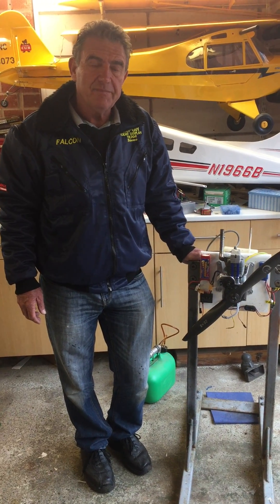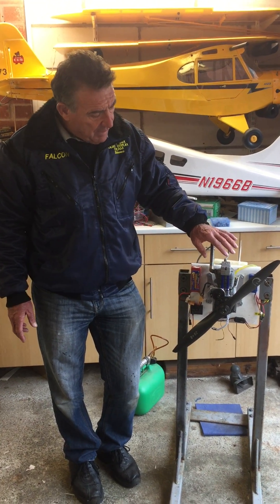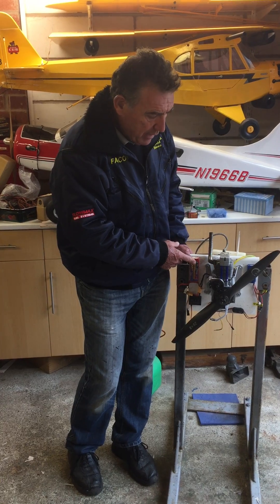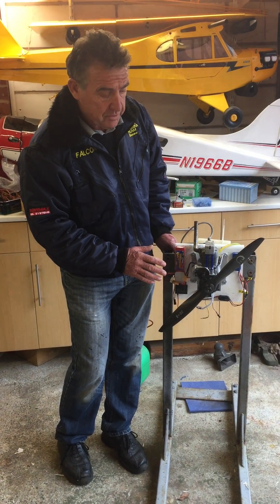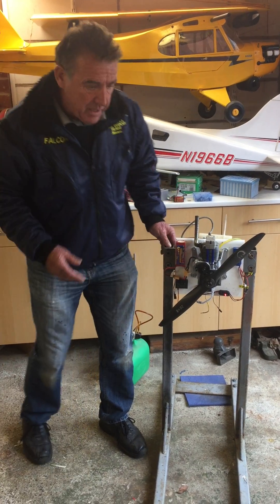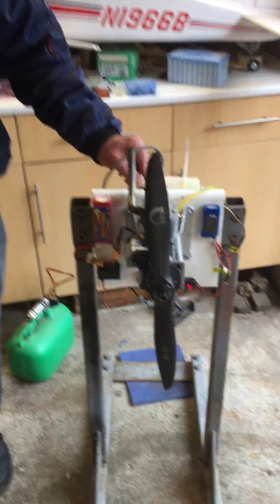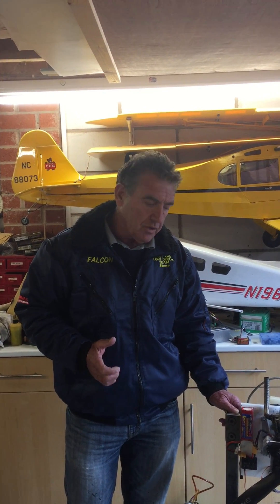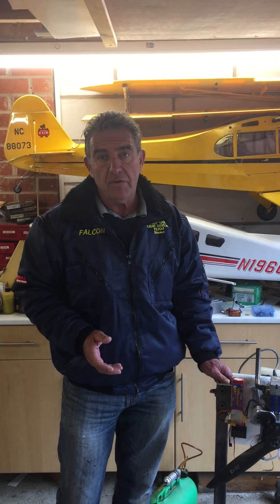NGH 38cc 4 stroke engine Auto Start System - Propguy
This is our new Autostart system for the popular NGH 38cc 4 stroke engine. With a revised engine mount and variable timing adjustment the Autostart system transforms this unit into a very compact super smooth starting and operating engine. This notorious vibrating, finger biting engine has now been transformed to run like a Swiss watch!  This unit will find favour with Scale Modellers for sure.

Introductory price will be £175.00, this includes the engine mounting and a free relay switch worth £45.00.